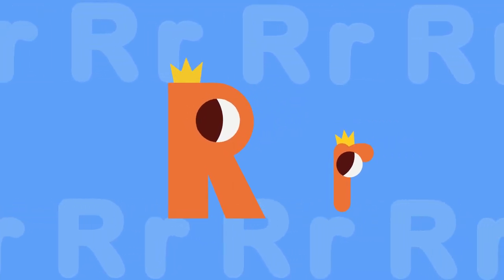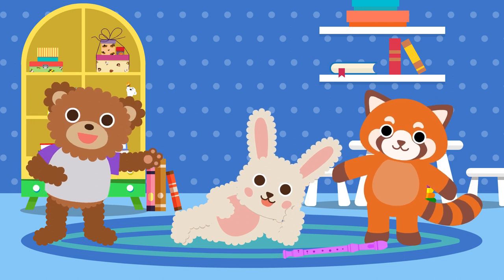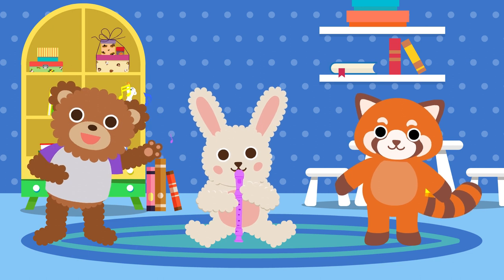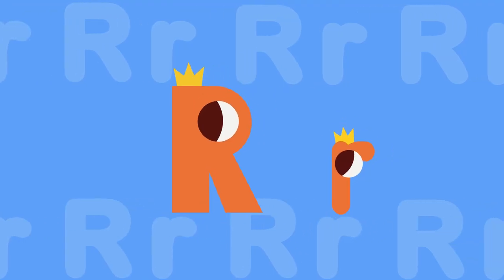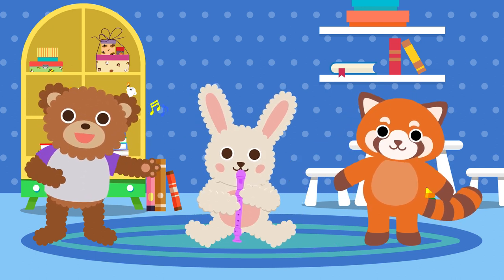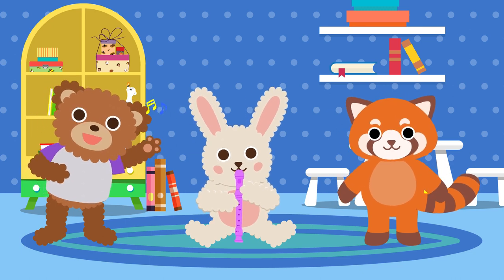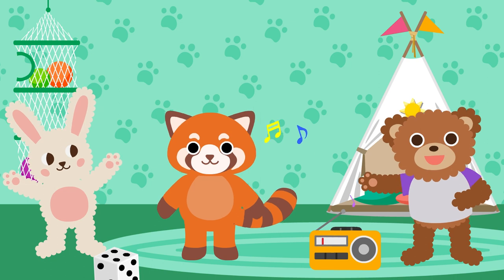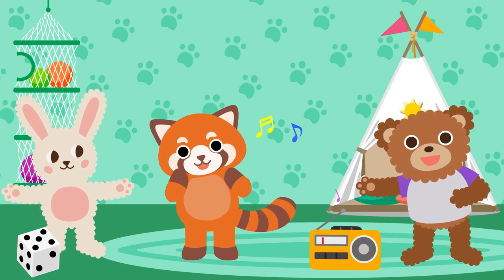잼잼 알파벳송(Alphabet song) 18 R Song